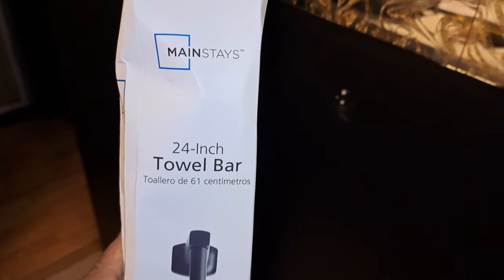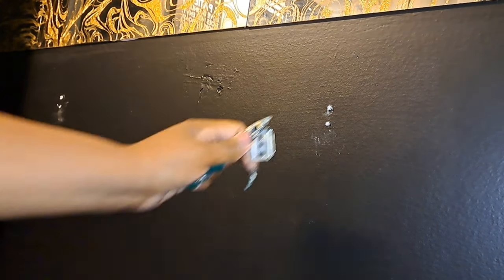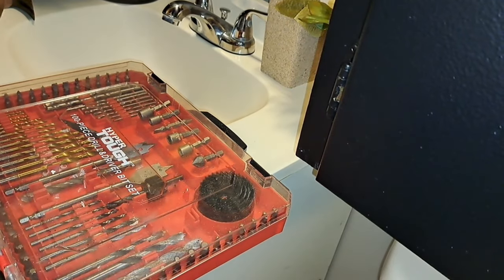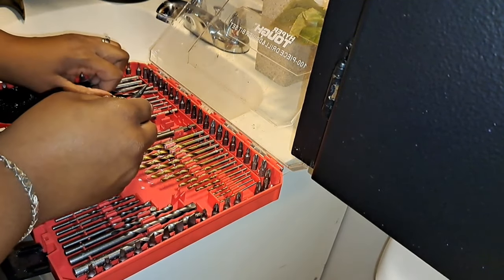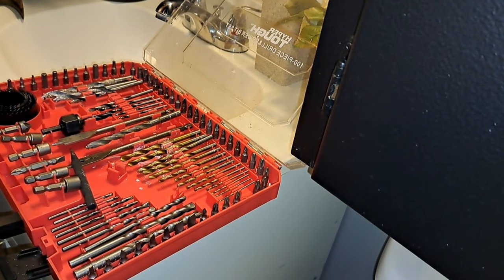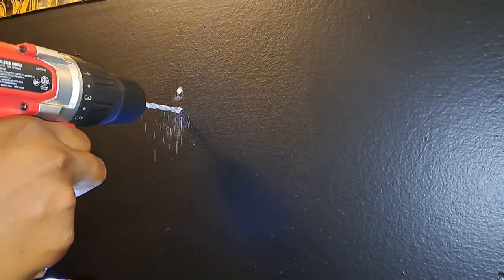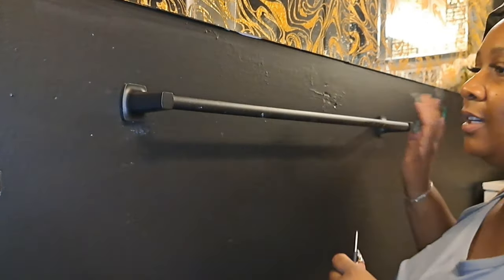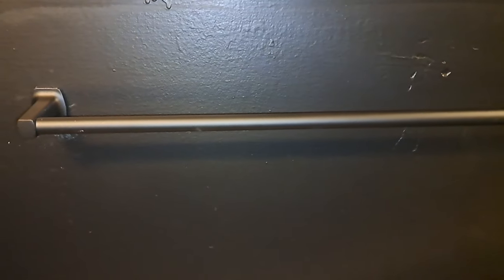HOW TO INSTALL BATHROOM TOWEL BAR